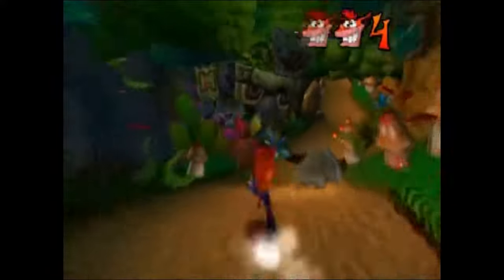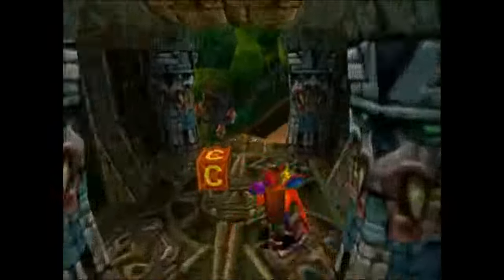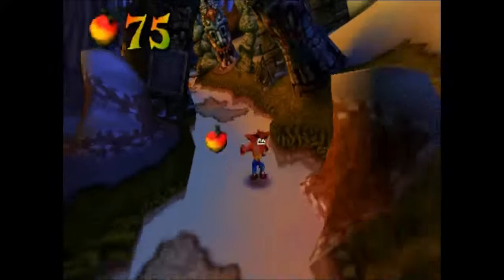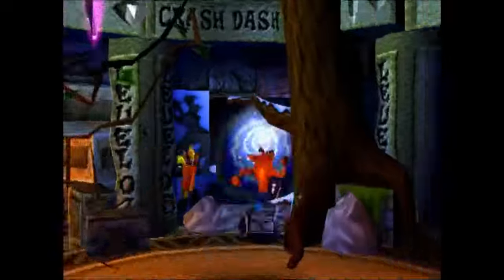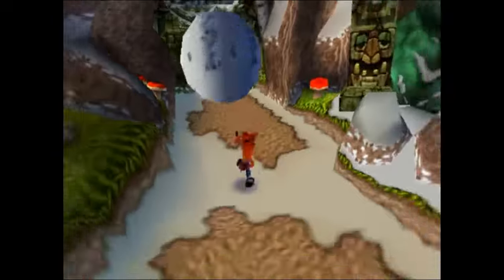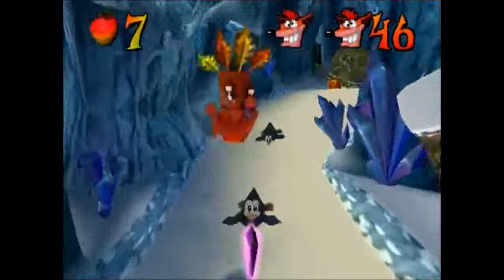Crash Bandicoot 2: Cortex Strikes Back REVIEW - Cryssstalllssssss!!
Crash Bandicoot 2 released in 1997 for the PS1 developed by Naughty Dog. It was the sequel to the 1996 platforming hit and had some improvements over the first games design. Crash Bandicoot 2 can be played on the PS3 and PS Vita via the PlayStation Store.